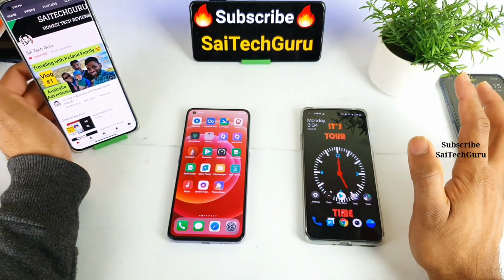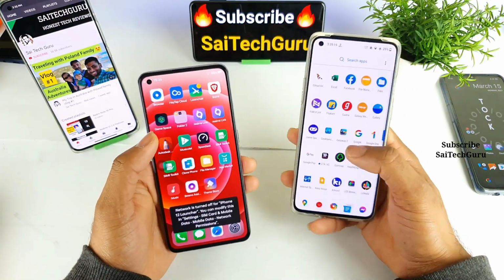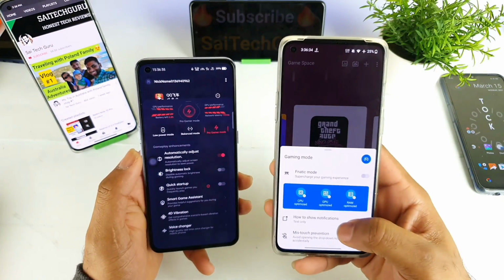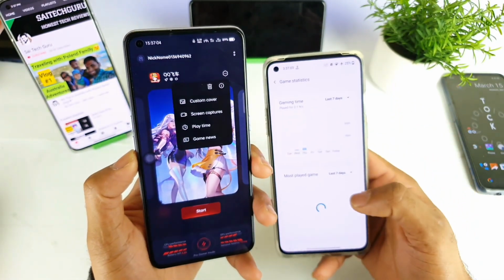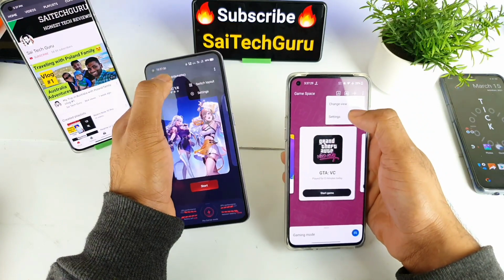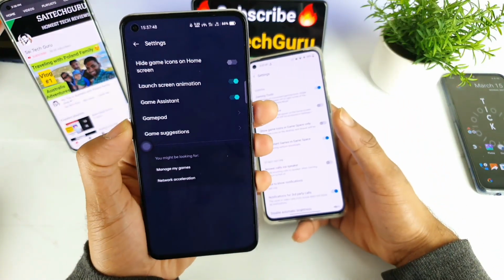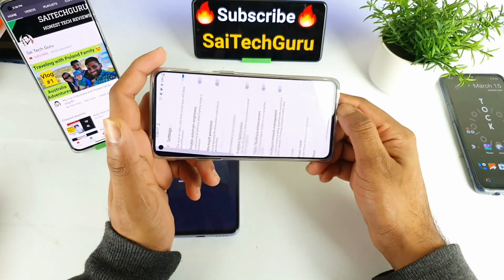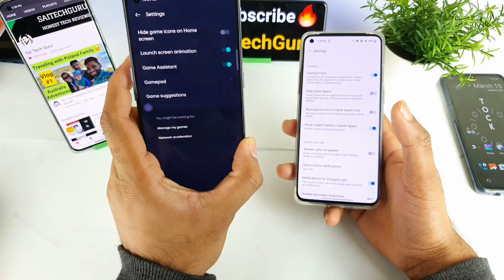Realme x7 pro vs oneplus 8t game space comparison features